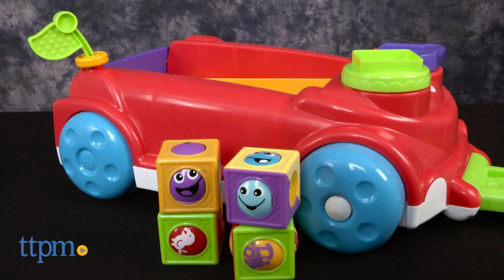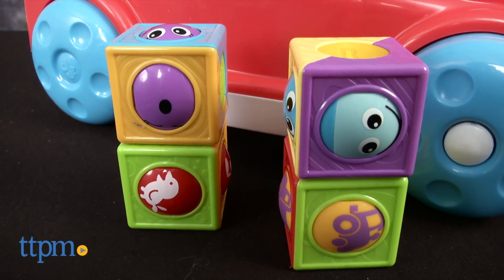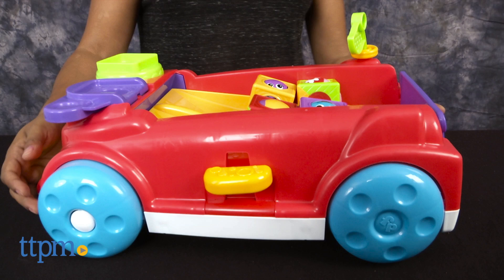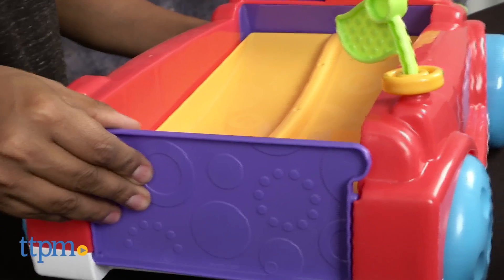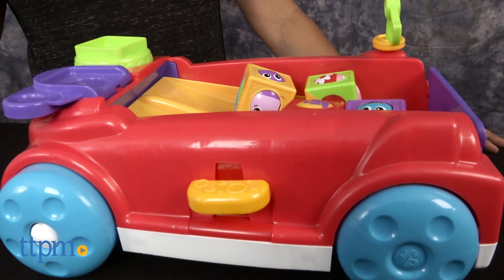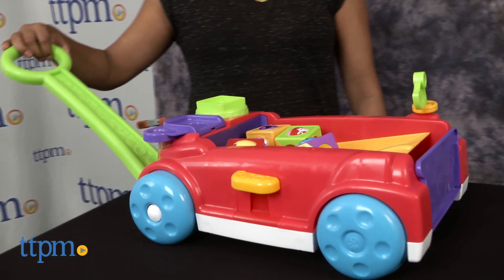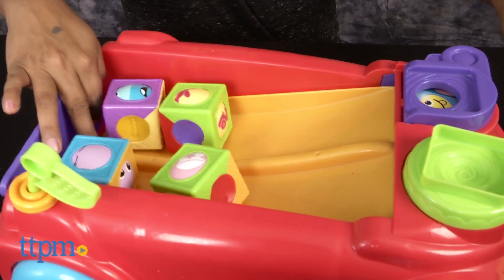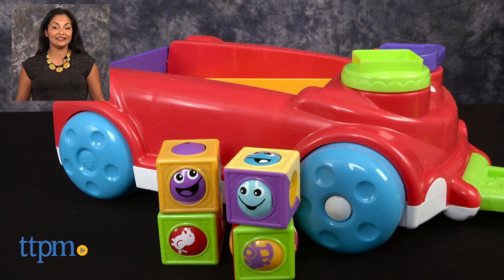Roller Blocks Rockin' Wagon from Fisher-Price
NEW FISHER-PRICE Roller Blocks Rockin' Wagon plays music and is packed with lots of activities for baby to explore. Two modes of play to grow with baby. Roller balls move back and forth inside this wagon as baby pulls.

Product Info:
The Roller Blocks Rockin' Wagon plays music and is packed with lots of activities for baby to explore.